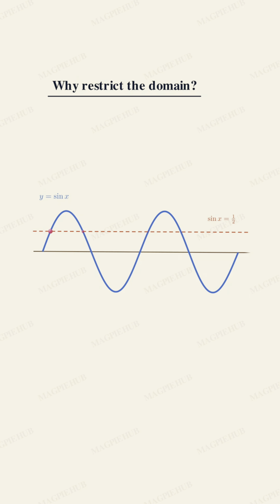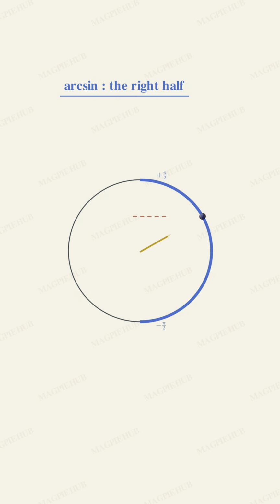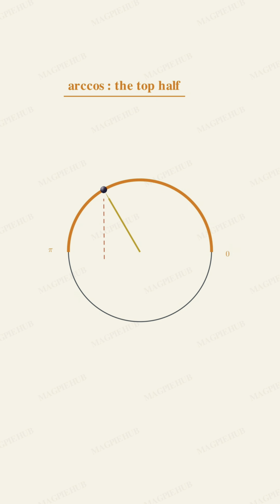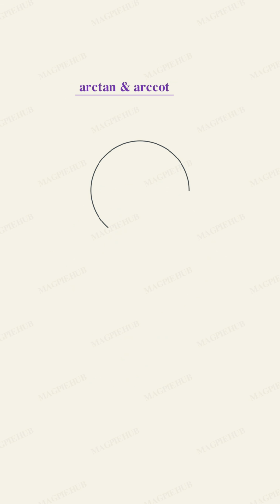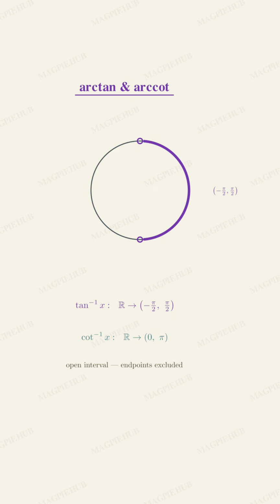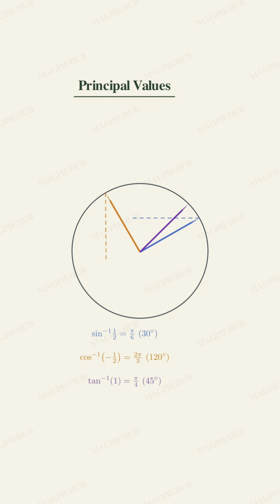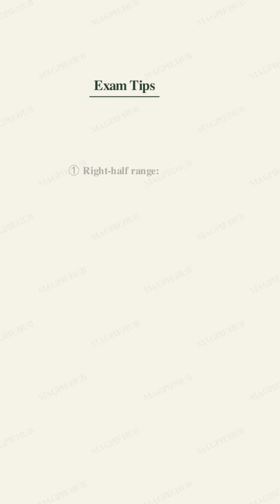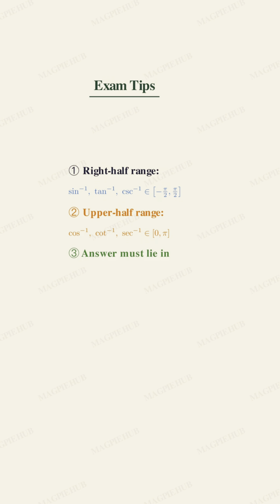Inverse trigfunctions Principal Values, Domains & Ranges of sin^-1, cos^-1, tan^-1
Inverse Trigonometric Functions (ITF) - Principal Values, Domains and Ranges, explained fully in 3D with Hindi (Hinglish) narration.
Topics Covered:
- WHY we restrict the domain: sin x is many-one (horizontal-line test) - no inverse
- Restrict to a one-one principal branch - the inverse exists
- sin^-1 : domain [-1,1], range [-pi/2, pi/2] (the RIGHT half of the unit circle)
- cos^-1 : domain [-1,1], range [0, pi] (the TOP half of the unit circle)
- tan^-1 : domain R, range (-pi/2, pi/2) ; cot^-1 : domain R, range (0, pi)
- sec^-1 : domain |x|=1, range [0,pi] minus {pi/2} ; cosec^-1 : |x|=1, range [-pi/2,pi/2] minus {0} - Worked principal values: sin^-1(1/2)=pi/6, cos^-1(-1/2)=2pi/3, tan^-1(1)=pi/4
- Domain / Range summary table for all six inverse functions
- Exam tips
Real 3D camera motion over the unit circle and the sine wave. Perfect for Class 11, Class 12, JEE Main & Advanced, NEET and CBSE board prep.
Inverse Trigonometric Functions | Principal Value | Domain | Range | Class 12